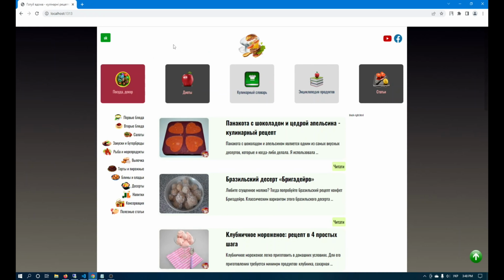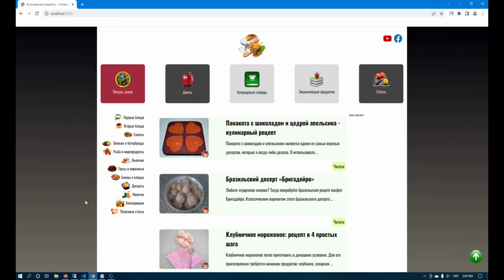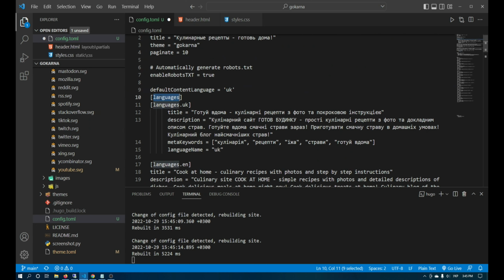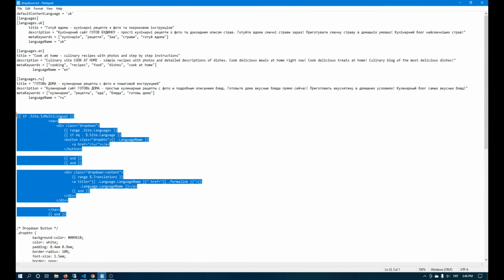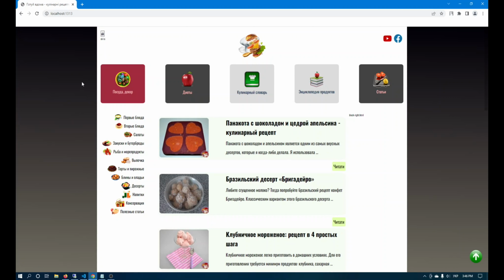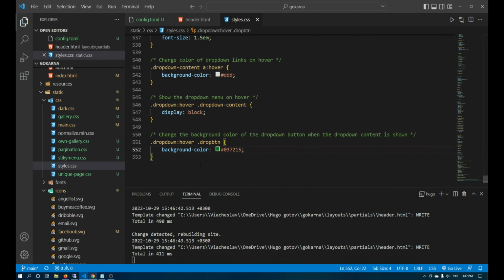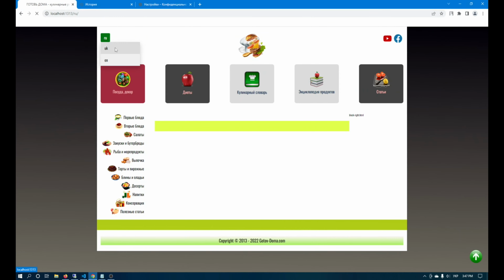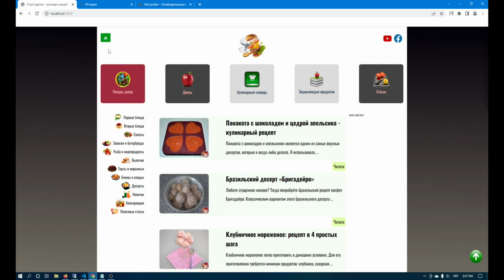How to make select dropdown to change language on the site in Hugo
Template dropdown menu:
(need change arrow to code format)
 ◀div class="header__languages languages"▶
                {{ if .Site.IsMultiLingual }}
                ◀nav▶
                    ◀div class="dropdown"▶
                        {{ range .Site.Languages }}
                        {{ if eq . $.Site.Language }}
                        ◀button class="dropbtn"▶{{ .LanguageName }}
                            ◀a▶ href="/ru/"▶◀/a▶
                        ◀/button▶

                        {{ end }}
                        {{ end }}

                        ◀div class="dropdown-content"▶
                            {{ range $.Translations }}
                            ◀a▶ title="{{ .Language.LanguageName }}" href="{{ .Permalink }}"▶{{
                                .Language.LanguageName }}◀/a▶
                            {{ end }}
                        ◀/div▶
                    ◀/div▶

                ◀/nav▶
                {{ end }}
            ◀/div▶

CSS:
/* Dropdown Button */
.dropbtn {
 background-color: #009618;
 color: white;
 padding: 0.4em 0.9em;
 border-radius: 10%;
 font-size: 1.5em;
 border: none;

CSS Styles:
.dropdown {
 position: relative;
 display: inline-block;
 margin: 1em 0 0 0;

/* Dropdown Content (Hidden by Default) */
.dropdown-content {
 display: none;
 position: absolute;
background-color: f1f1f1;
 min-width: 160px;
 box-shadow: 0px 8px 16px 0px rgba(0, 0, 0, 0.2);
 z-index: 1;

/* Links inside the dropdown */
.dropdown-content a {
 color: black;
 padding: 12px 16px;
 text-decoration: none;
 display: block;
 font-size: 1.5em;

/* Change color of dropdown links on hover */
.dropdown-content a:hover {
background-color: ddd;

/* Show the dropdown menu on hover */
.dropdown:hover .dropdown-content {
 display: block;

/* Change the background color of the dropdown button when the dropdown content is shown */
.dropdown:hover .dropbtn {
 background-color: #037215;

DegaultContentLanguage = 'uk'
Config.TOML
[languages]
[languages.uk]
      title = "Готуй вдома - кулінарні рецепти з фото та покроковою інструкцією"
      description = "Кулінарний сайт ГОТОВ БУДИНКУ - прості кулінарні рецепти з фото та докладним описом страв. Готуйте вдома смачні страви зараз! Приготувати смачну страву в домашніх умовах! Кулінарний блог найсмачніших страв!"
      metaKeywords = ["кулінарія", "рецепти", "їжа", "страви", "готуй вдома"]
      languageName = "uk"
[languages.en]
title = "Cook at home - culinary recipes with photos and step by step instructions"
description = "Culinary site COOK AT HOME - simple recipes with photos and detailed descriptions of dishes. Cook delicious meals at home right now! Cook delicious treats at home! Culinary blog of the most delicious dishes!"
metaKeywords = ["cooking", "recipes", "food", "dishes", "cook at home"]
        languageName = "en"
[languages.ru]
title = "ГОТОВЬ ДОМА - кулинарные рецепты с фото и пошаговой инструкцией"
description = "Кулинарный сайт ГОТОВЬ ДОМА - простые кулинарные рецепты с фото и подробным описанием блюд. Готовьте дома вкусные блюда прямо сейчас! Приготовить вкуснятину в домашних условиях! Кулинарный блог самых вкусных блюд!"
metaKeywords = ["кулинария", "рецепты", "еда", "блюда", "готовь дома"]
      languageName = "ru"